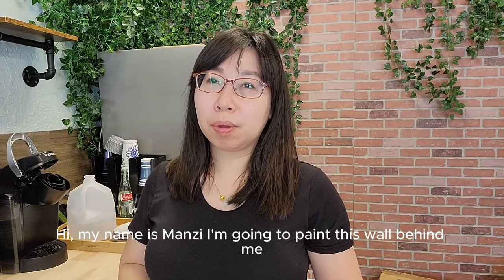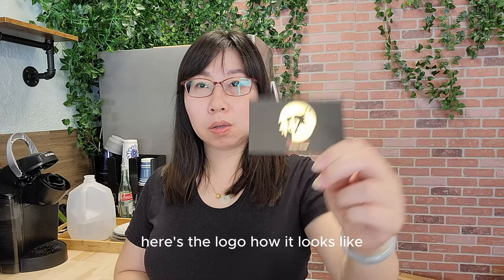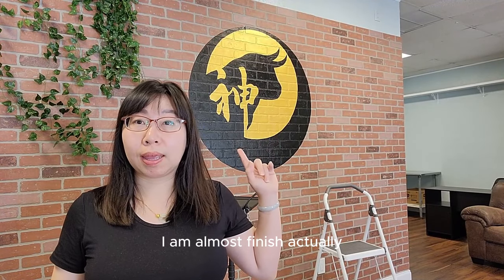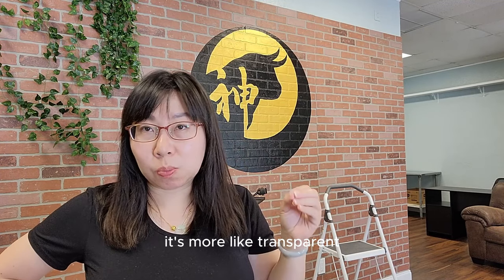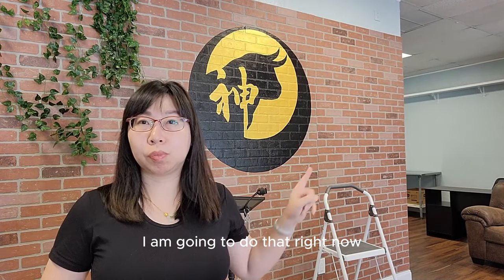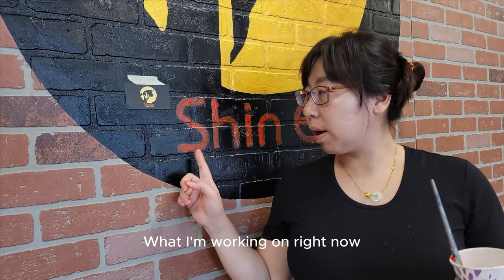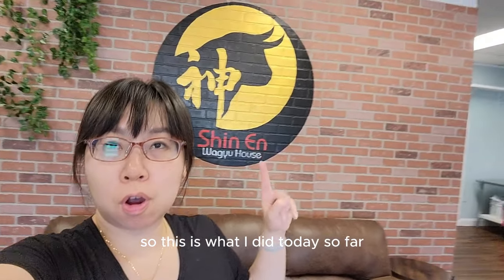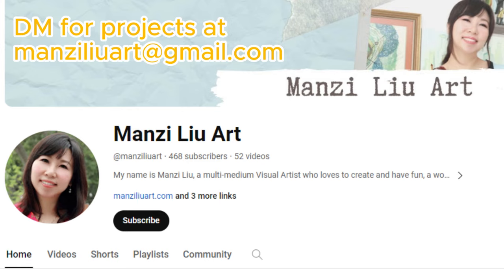Making a Lasting Impression: Transforming Storefronts with Logo Murals/Wall logo painting/mural logo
I did this logo mural with so much fun and challenge. Showcasing my creation of the SHIN EN Wagyu House logo mural.
I am an artist/muralist/live wedding/event painter. I live in Pompano Beach Florida, I am willing to travel.

(The process and final artworks pictures are posted on my blog, welcome to check it out if you wanna see in picture form)

As a South Florida local artist, I am here to bring your vision to life with captivating artwork at a reasonable price. I specialize in creating custom mural designs to tailor your business specific needs. Whether it's a logo, landscape, decorative flowers, animals, or portrait in realistic or abstract style or somewhat in between for your commercial business space like retail store, office space, restaurant and more, both indoor and outdoor murals; I'm committed to delivering the mural of your dreams.
I am also offer custom painting for your business space or home space. Rate depends on size, time, style, level of detail.

In the bustling world of commerce, a storefront isn’t just an entry point; it’s an invitation. It's an opportunity to captivate attention and leave a lasting impression. As a local artist passionate about merging creativity with commerce, I recently had the privilege of collaborating with [Business Name] to bring their brand to life through a stunning logo mural on their storefront.

Crafting Brand Identity through Art

The storefront is the canvas where a business's story begins. For Manzi Liu Art, it was about more than just a logo; it was about conveying their identity, values, and uniqueness. With meticulous attention to detail and an understanding of their brand essence, I set out to create a mural that would not only represent their logo but also resonate with their customers.

Bringing Artistry to the Streets

The process began with detailed discussions and conceptualizations. Understanding their vision was crucial in ensuring the mural reflected their brand identity accurately. From color schemes to typography, every stroke was intentional, aimed at harmonizing art with the business's message.

The Transformative Impact

Once the project was complete, the storefront took on a new life. Passersby couldn’t help but pause, drawn in by the striking visual representation of Manzi Liu Art's brand. The mural didn’t just adorn the building; it became a landmark, a conversation starter, and a symbol of the business’s commitment to its customers.

Local Artistry in Action

As a local artist, the opportunity to merge art and commerce for a business like [Business Name] was immensely gratifying. It showcased the power of art in transforming not just spaces but also perceptions and connections within the community.

Discover the Difference

A logo mural isn’t merely paint on a wall; it’s an investment in a brand's visual identity. It's a statement to the world—an emblem of dedication and passion.

At Manzi Liu Art, we specialize in transforming storefronts into captivating visual stories. Let’s work together to create an impactful visual representation of your brand.